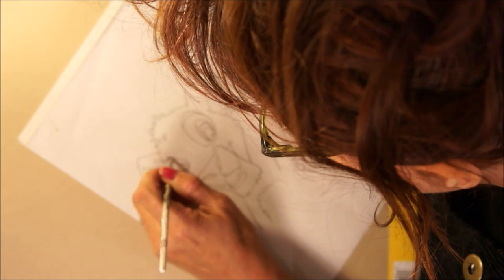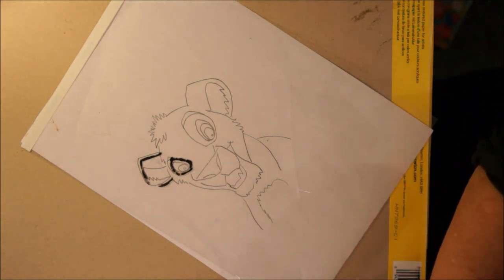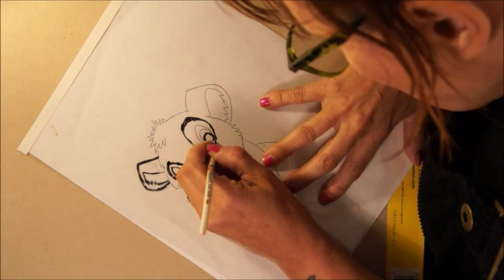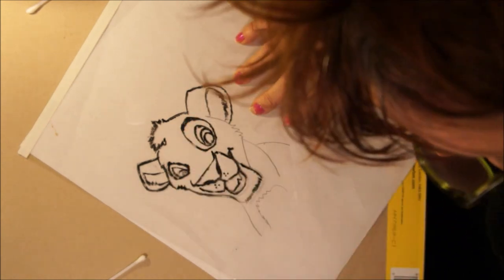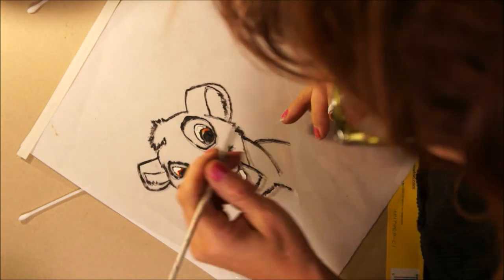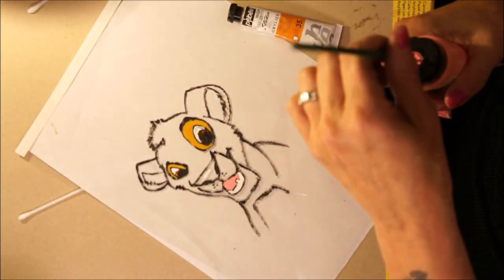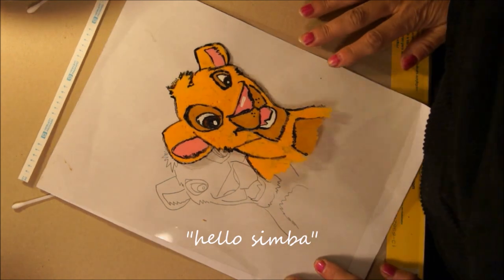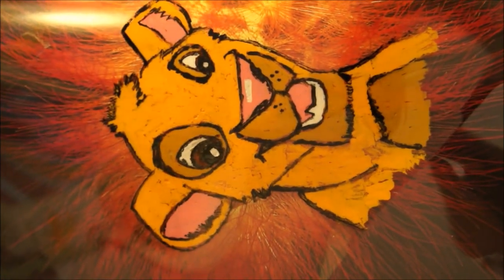creating a animation old style cell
this vlog is a catch-up and animation cell, created using the old style using acetate and acrylic paint,
so grab a cuppa ,some chocolate and enjoy

you may like to join my puff of smoke community